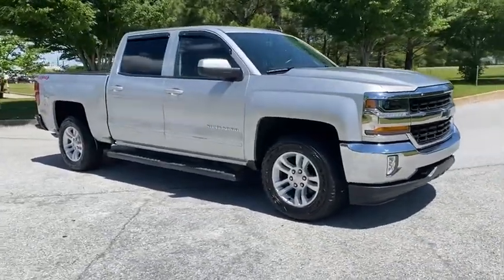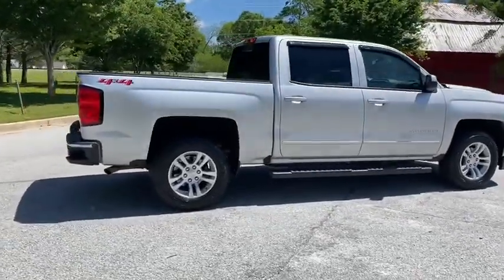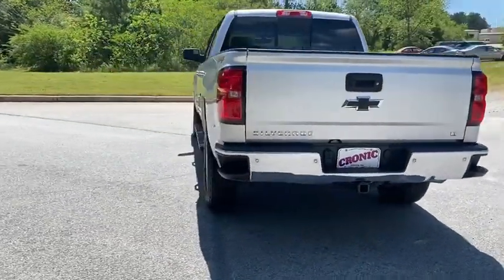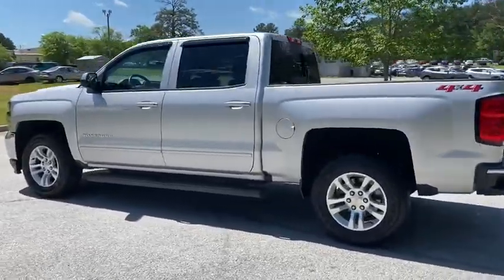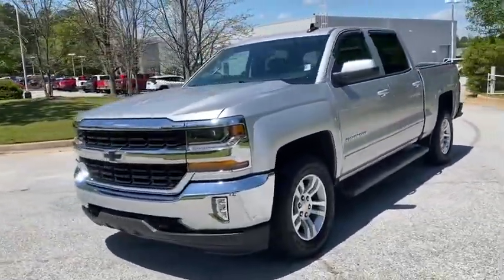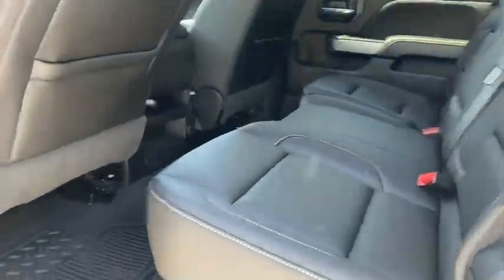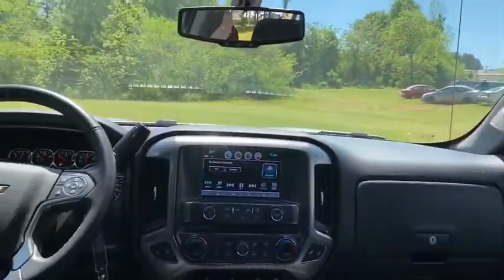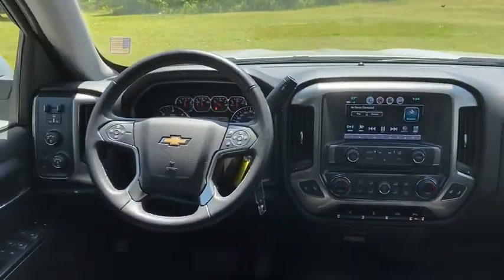2018 Chevrolet Silverado 1500 Atlanta, Griffin, McDonough, Fayetteville, Thomaston, GA CV22299A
Silver Ice Metallic Used 2018 Chevrolet Silverado 1500 available in Griffin Georgia at Cronic Chevrolet Buick GMC. Servicing the Atlanta, McDonough, Fayetteville, Thomaston, GA area.

Only 21,038 Miles! Scores 22 Highway MPG and 16 City MPG! This Chevrolet Silverado 1500 boasts a Gas V8 5.3L/325 engine powering this Automatic transmission. WINDOW, POWER, REAR SLIDING WITH REAR DEFOGGER, WHEELS, 18 X 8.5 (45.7 CM X 21.6 CM) BRIGHT-MACHINED ALUMINUM, WHEEL, FULL-SIZE SPARE, 17 (43.2 CM) STEEL.*This Chevrolet Silverado 1500 Comes Equipped with These Options *TRAILERING PACKAGE includes trailer hitch, 7-pin and 4-pin connectors Includes (G80) locking rear differential., SEATS, FRONT 40/20/40 SPLIT-BENCH, 3-PASSENGER, AVAILABLE IN CLOTH OR LEATHER includes driver and front passenger recline with outboard head restraints and center fold-down armrest with storage. Also includes manually adjustable driver lumbar, lockable storage compartment in seat cushion, and storage pockets. (STD) Includes (AG1) driver 10-way power seat-adjuster with (PCM) LT Convenience Package, (PDA) Texas Edition or (PDU) All Star Edition.), LT PLUS PACKAGE includes (UG1) Universal Home Remote, (UD7) Rear Park Assist, (JF4) power adjustable pedals, (A48) rear sliding power window, (C49) rear-window defogger, ALL STAR EDITION for Crew Cab and Double Cab, includes (AG1) driver 10-way power seat adjuster with (AZ3) bench seat only, (CJ2) dual-zone climate control, (BTV) Remote Vehicle Starter system, (C49) rear-window defogger and (KI4) 110-volt power outlet (Includes (Z82) Trailering Package, (G80) locking differential and (T3U) LED front fog lamps. (N37) manual tilt and telescopic steering column included with (L83) 5.3L EcoTec3 V8 engine. , UNIVERSAL HOME REMOTE, TRANSMISSION, 6-SPEED AUTOMATIC, ELECTRONICALLY CONTROLLED with overdrive and tow/haul mode. Includes Cruise Grade Braking and Powertrain Grade Braking (STD), TRAILER BRAKE CONTROLLER, INTEGRATED, TIRES, P265/65R18 ALL-TERRAIN, BLACKWALL, TIRE, SPARE P265/70R17 ALL-SEASON, BLACKWALL, THEFT-DETERRENT SYSTEM, UNAUTHORIZED ENTRY.* Stop By Today *Test drive this must-see, must-drive, must-own beauty today at Cronic Chevrolet Buick GMC, 2676 North Expressway, Griffin, GA 30223.
AUDIO SYSTEM  CHEVROLET MYLINK RADIO WITH NAVIGATION AND 8 DIAGONAL COLOR TOUCH-SCREEN  AM/FM STEREO  with seek-and-scan and digital clock  includes Bluetooth streaming audio for music and select phones; USB ports; auxiliary jack; voice-activated technology for radio and phone; and Shop with the ability to browse  select and install apps to your vehicle. Apps include Pandora  iHeartRadio  The Weather Channel and more.,DIFFERENTIAL  HEAVY-DUTY LOCKING REAR,STEERING COLUMN  MANUAL TILT AND TELESCOPING,REAR AXLE  3.42 RATIO,TRANSMISSION  6-SPEED AUTOMATIC  ELECTRONICALLY CONTROLLED  with overdrive and tow/haul mode. Includes Cruise Grade Braking and Powertrain Grade Braking (STD),LPO  BLACK TUBULAR ASSIST STEP  6 RECTANGULAR,UNIVERSAL HOME REMOTE,DEFOGGER  REAR-WINDOW ELECTRIC,TRAILER BRAKE CONTROLLER  INTEGRATED,GVWR  7200 LBS. (3266 KG),LICENSE PLATE KIT  FRONT,WHEELS  18 X 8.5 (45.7 CM X 21.6 CM) BRIGHT-MACHINED ALUMINUM,POWER OUTLET  110-VOLT AC,FOG LAMPS  THIN PROFILE LED,WHEEL  FULL-SIZE SPARE  17 (43.2 CM) STEEL,TIRES  P265/65R18 ALL-TERRAIN  BLACKWALL,REMOTE VEHICLE STARTER SYSTEM  Includes (UTJ) Theft-deterrent system.),ENGINE  5.3L ECOTEC3 V8 WITH ACTIVE FUEL MANAGEMENT  DIRECT INJECTION AND VARIABLE VALVE TIMING  includes aluminum block construction (355 hp [265 kW] @ 5600 rpm  383 lb-ft of torque [518 Nm] @ 4100 rpm; more than 300 lb-ft of torque from 2000 to 5600 rpm),JET BLACK  LEATHER-APPOINTED SEAT TRIM  Includes 10-way power driver seat. Includes (KA1) driver and front passenger heated seat cushions and seat backs.),PEDALS  POWER-ADJUSTABLE  for Crew Cab and Double Cab models,LT PLUS PACKAGE  includes (UG1) Universal Home Remote  (UD7) Rear Park Assist  (JF4) power adjustable pedals  (A48) rear sliding power window  (C49) rear-window defogger,PAINT  SOLID,SILVER ICE METALLIC,SEAT ADJUSTER  DRIVER 10-WAY POWER,LT PREFERRED EQUIPMENT GROUP  includes standard equipment,TRAILERING PACKAGE  includes trailer hitch  7-pin and 4-pin connectors Includes (G80) locking rear differential.,AIR CONDITIONING  DUAL-ZONE AUTOMATIC CLIMATE CONTROL,LPO  BLACK BOW-TIE EMBLEMS  FRONT AND REAR,ALL STAR EDITION  for Crew Cab and Double Cab  includes (AG1) driver 10-way power seat adjuster with (AZ3) bench seat only  (CJ2) dual-zone climate control  (BTV) Remote Vehicle Starter system  (C49) rear-window